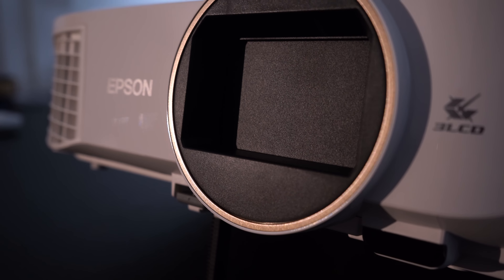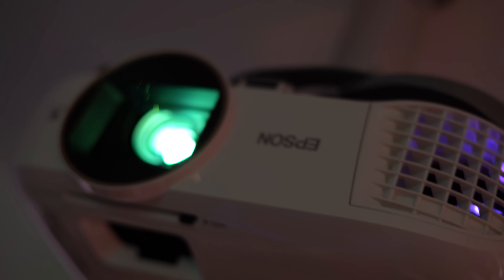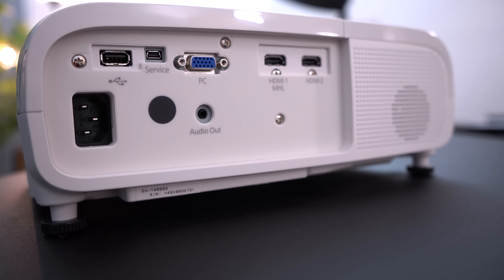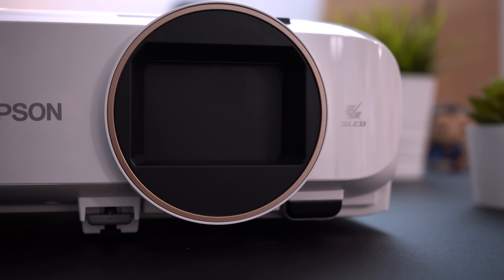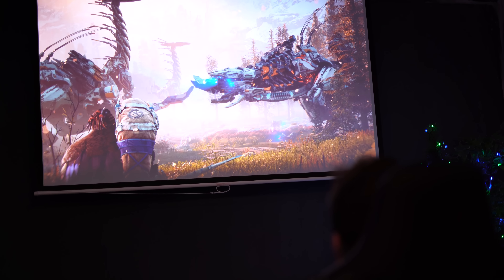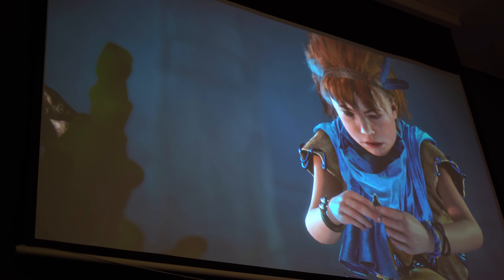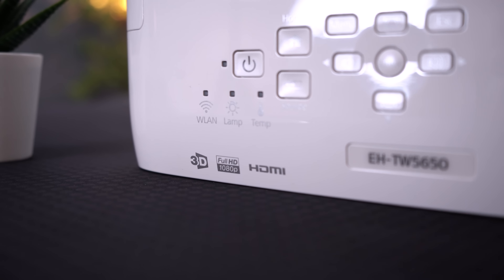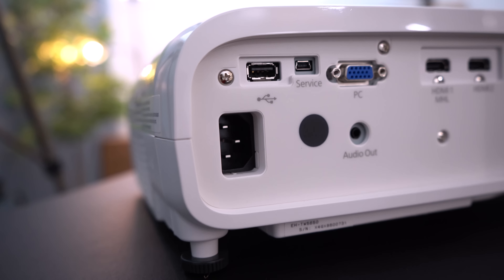VAMOS ABRIR UMA SALA DE CINEMA!?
A team Youtube já se encontra em full power no novo estúdio, mais liberdade e espaço para criar novos conteúdos para o nosso canal. Este espaço serve também para outras funções como reuniões e para tais situações adquirimos uma nova ferramenta de trabalho.

(Excelente modelo para fotografia e impressão em série. Grande capacidade de tinteiros que permite uma redução de custos).

A PCDIGA é uma empresa Portuguesa e comercializa apenas para Portugal